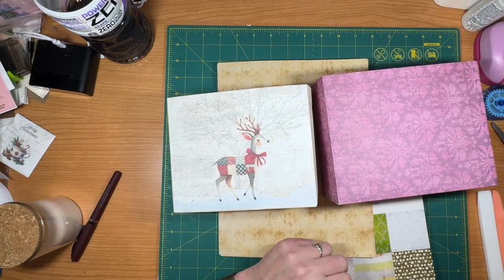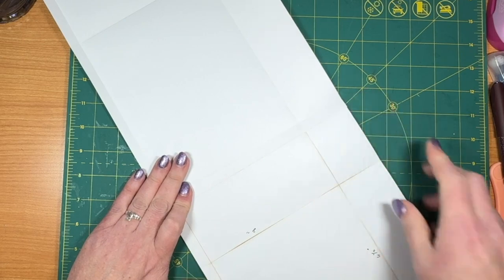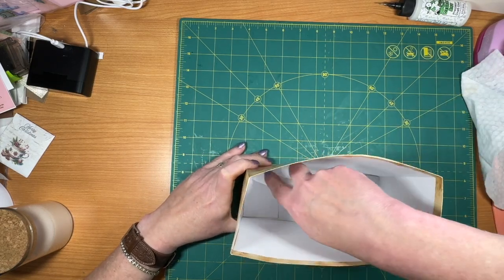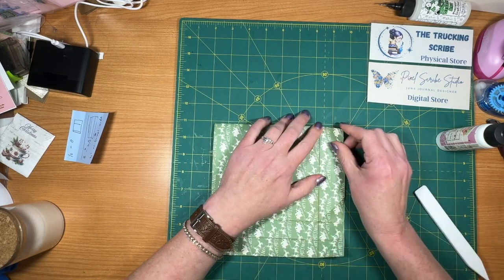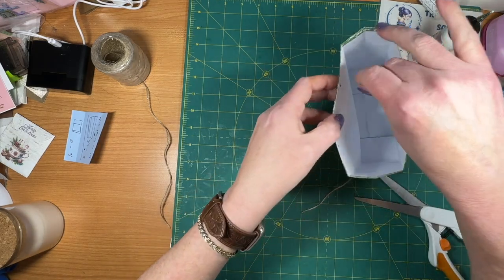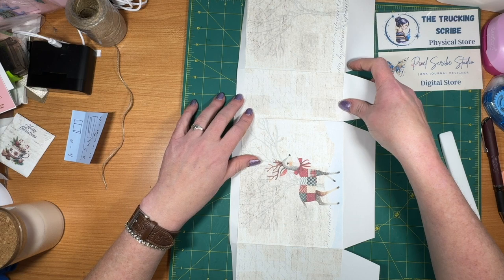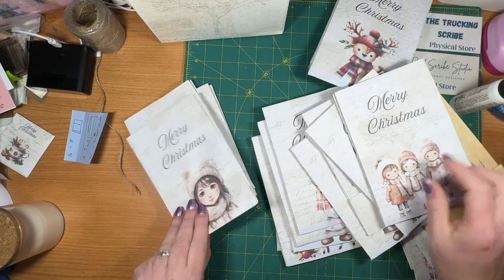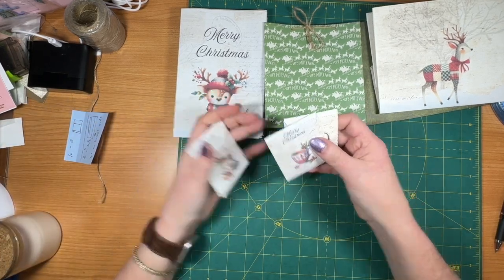EASY Paper Bags from Scrapbook Paper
Take a quiet moment to create something simple, useful, and beautiful.

In today’s video, I’m showing you how to make paper bags from any size paper—an easy and creative project perfect for gift giving, organizing, or adding handmade touches to your journaling.

✨ A simple idea you’ll use again and again.

✂️ In this video:
• How to make paper bags from any paper
• Easy DIY gift bag ideas
• Creative ways to use scrapbook paper

💬 Join the Community:
The Cozy Junk Journal Society